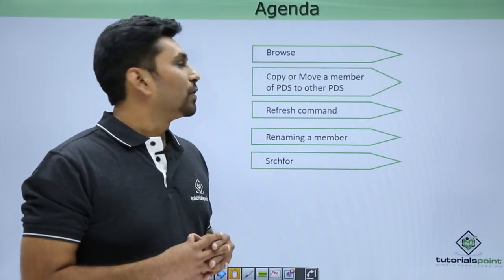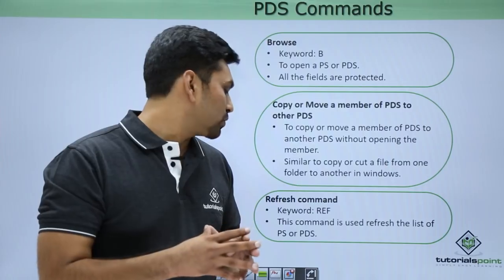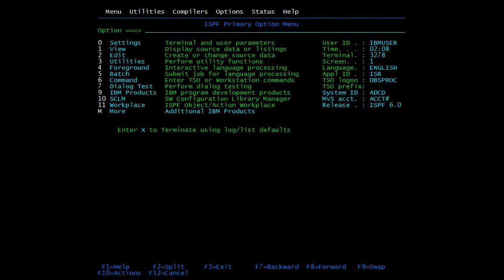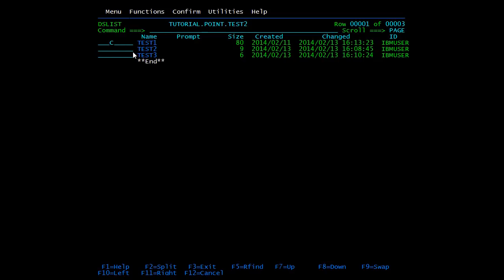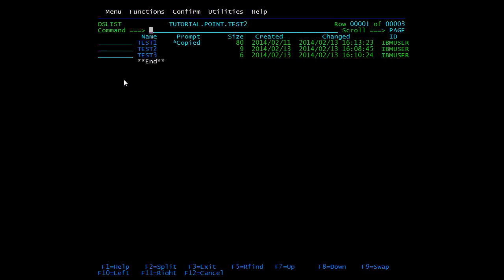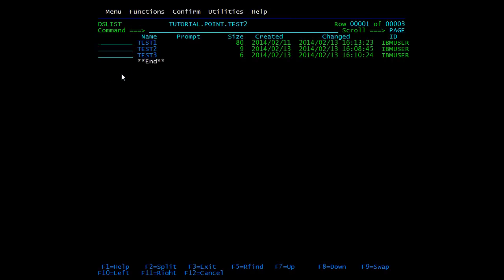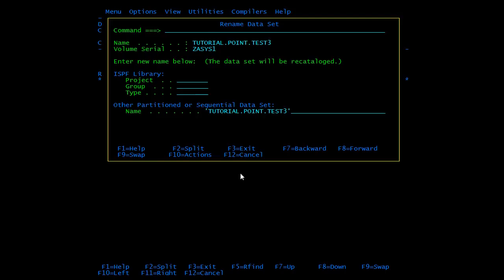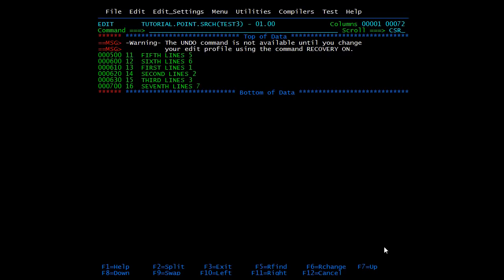Mainframe - PDS Commands